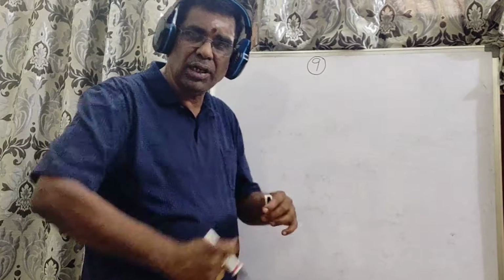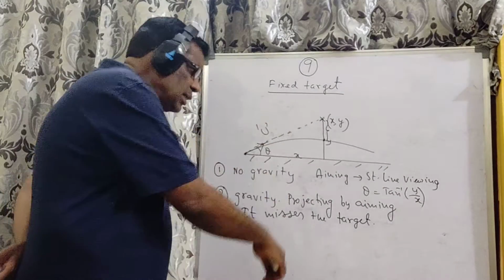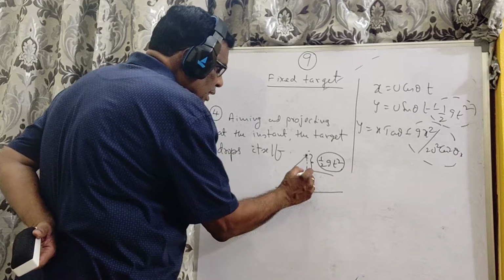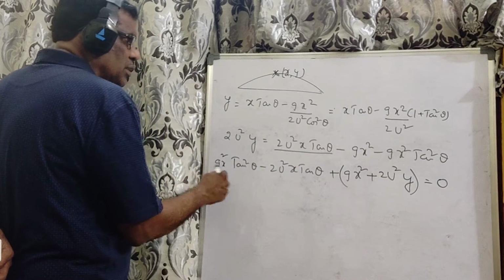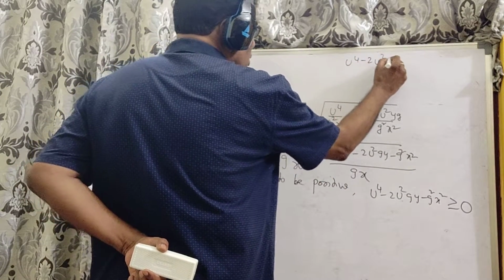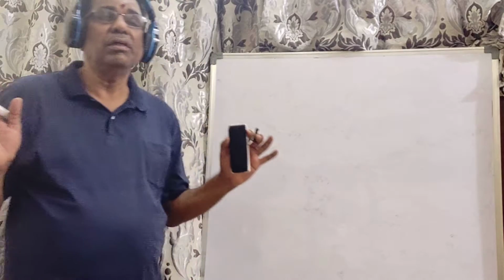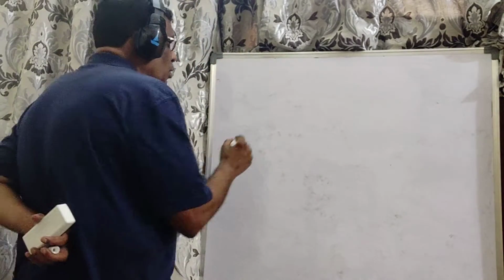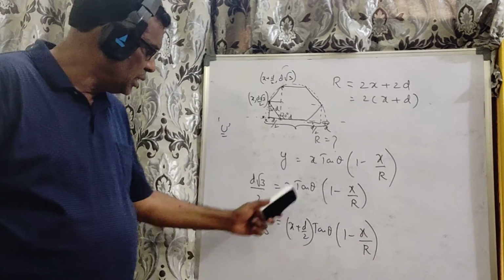Kinematics 9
Projectiles continued